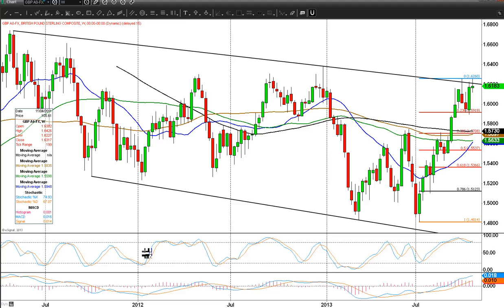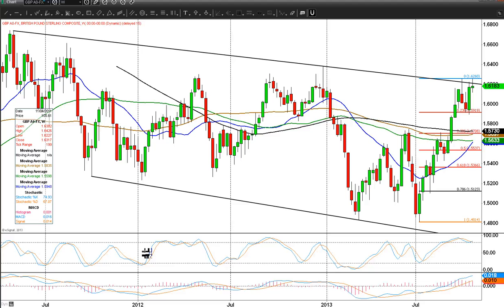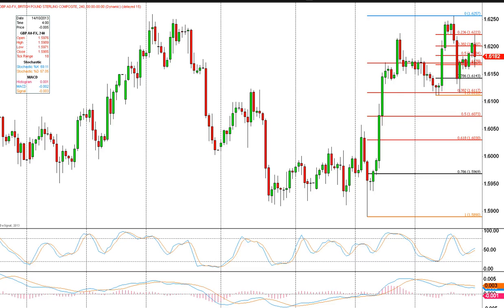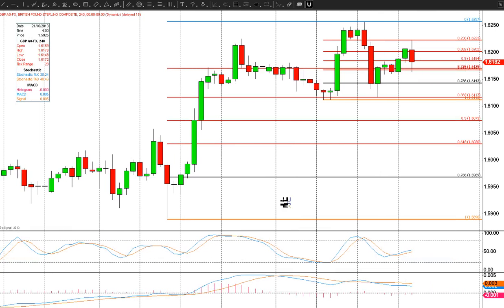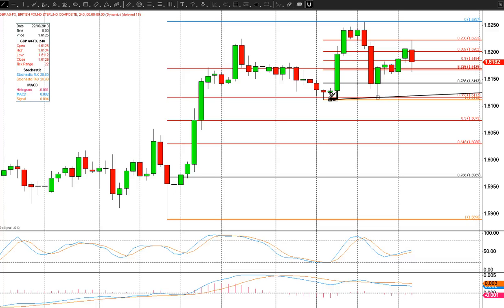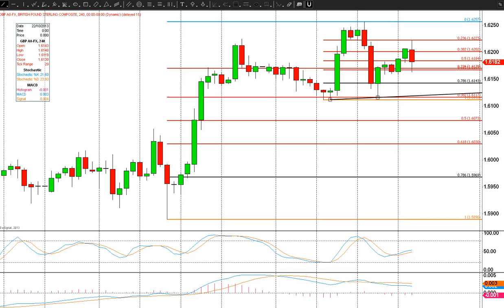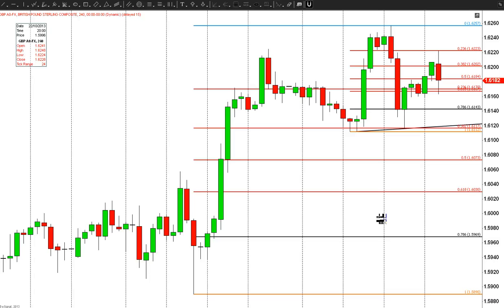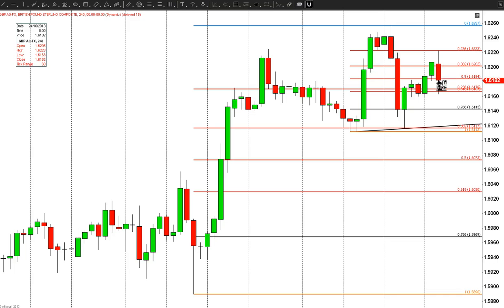Screencast by daytradeideas from Screenr.com